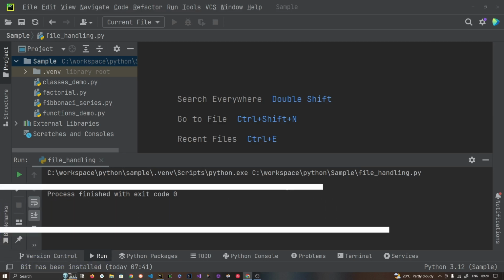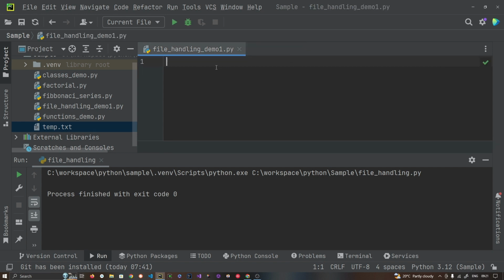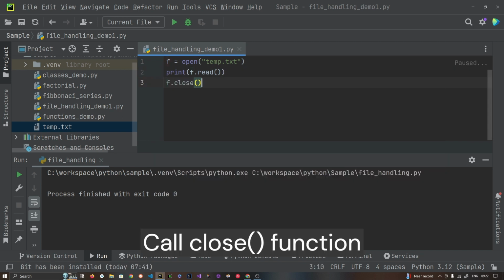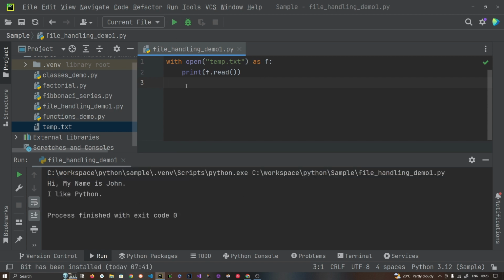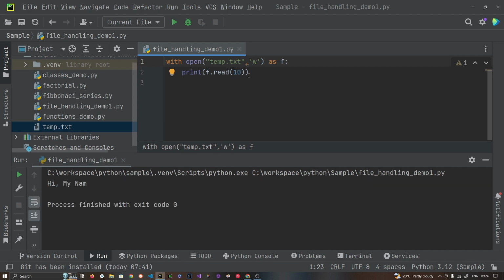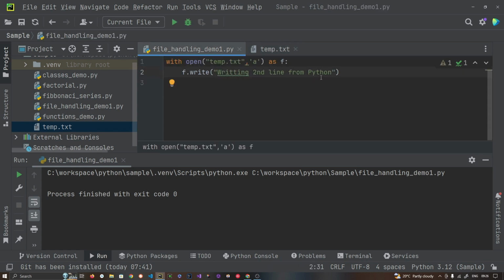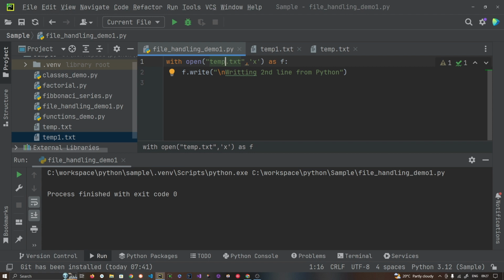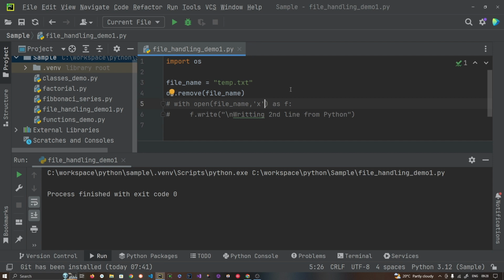Learning Python Tutorial - File Handling In Python Part 1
In This Video, You will learn how to read/write from/into a simple text file. You will learn about all modes, read, write, append, create a simple text file. Also, Video will be helpful, if you want to delete the file.